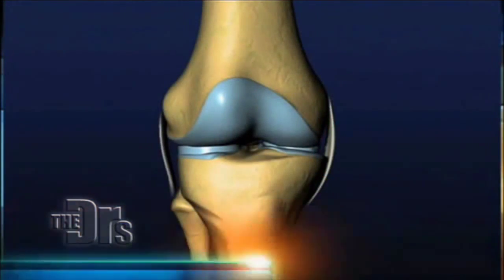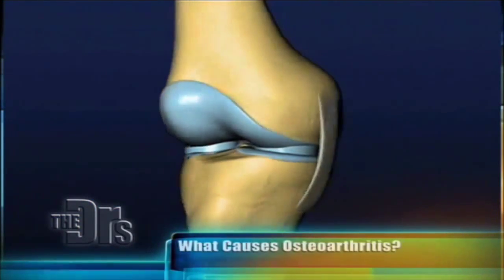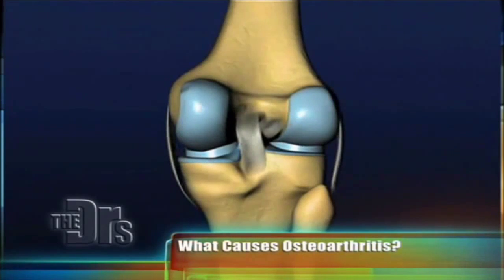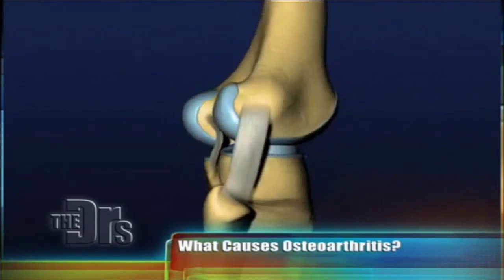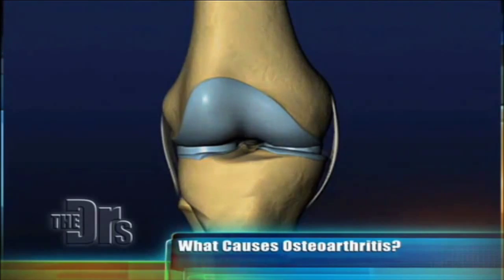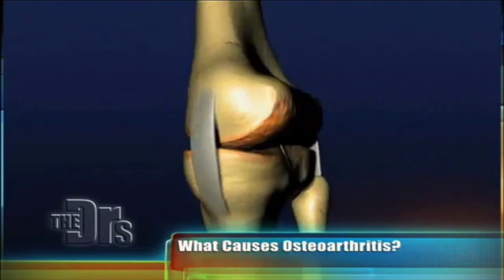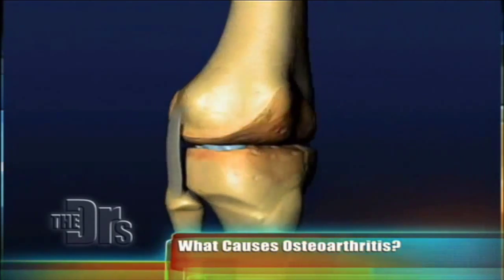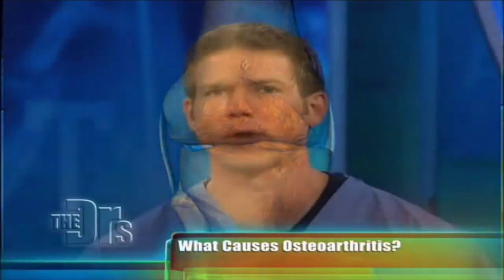The Difference Between Osteoarthritis And Rheumatoid Arthritis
There are several different types of arthritis. Osteoarthritis and rheumatoid arthritis are two of the most common forms. Although the symptoms of these two types of arthritis can be similar, it's very important to distinguish between them in order to determine the proper treatment.

Osteoarthritis arthritis occurs when the smooth cartilage joint surface wears out. Osteoarthritis usually begins in an isolated joint. Rheumatoid arthritis is an autoimmune disease, which means that the immune system malfunctions and attacks the body instead of intruders